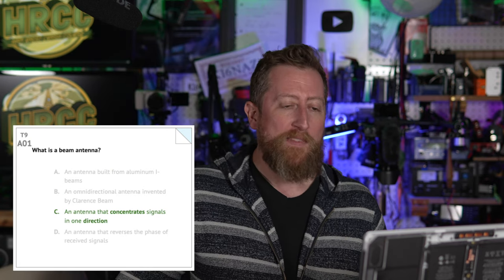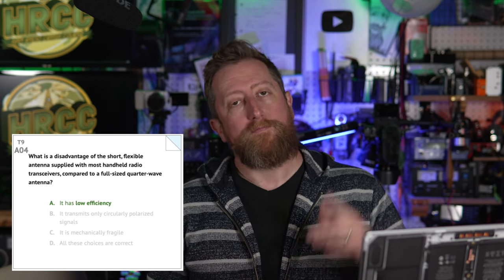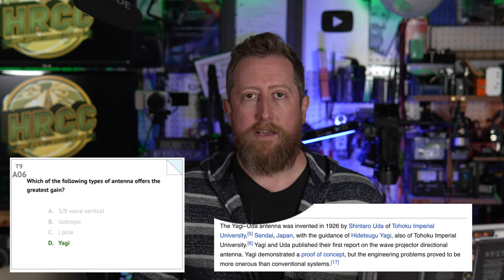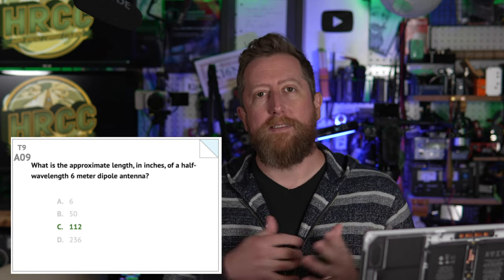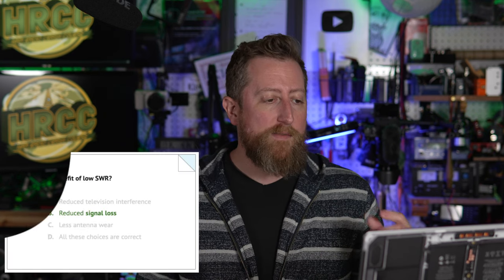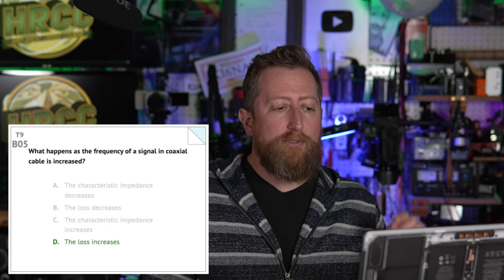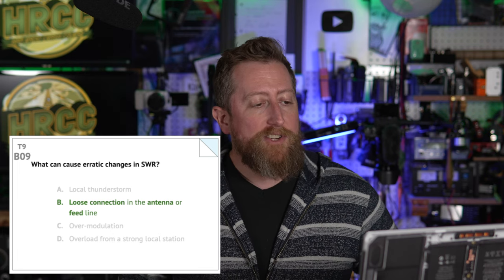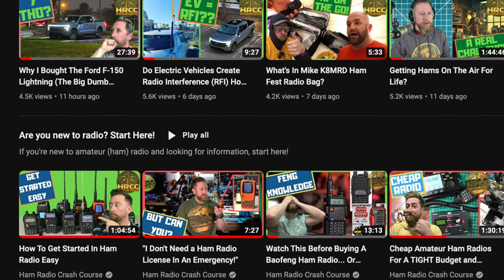Ham Radio Technician License Prep: Sub-Element 9 (2022-2026)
Here is sub-element 9 of the technician license pool.  Below are the links mentioned in the video.

Gordon West Study Book
The Fast Track to Your Technician Class Ham Radio License